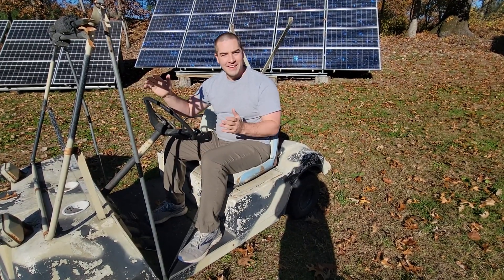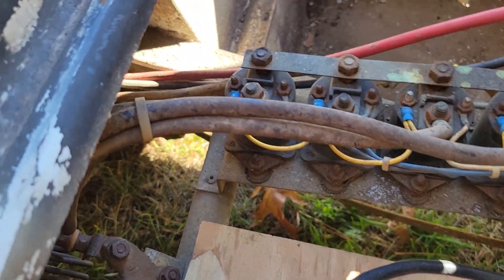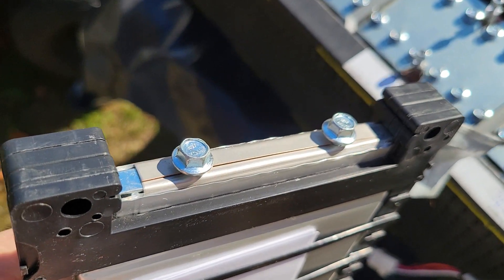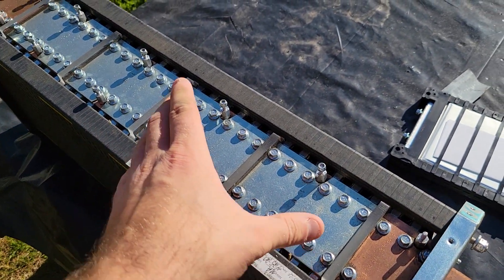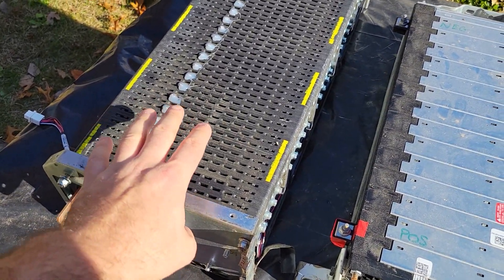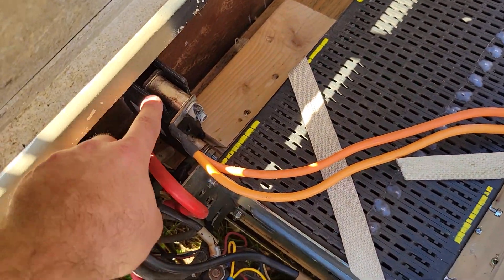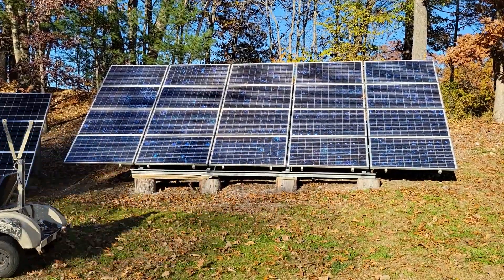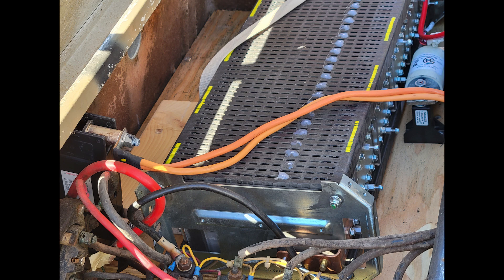These SPIM08 Cells are Crazy Powerful.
Golf Cart Update!  I'm adding a 36V SPIM08HP module to the gold golf cart.  This module is capable of 2,400 Amp pulse!  That's insane.  These cells also come in pairs which will be perfect for E-bike builds.

36V modules ship on pallets, so it makes more economic sense to buy more than one.  Then the fixed cost of the pallet is distributed over more modules.

I'll be adding a BMS and heat shrink in future videos.

BMS for 36V Select "10s Li-ion" from the drop down list.

Thread Checker